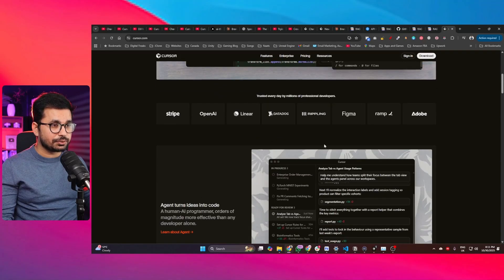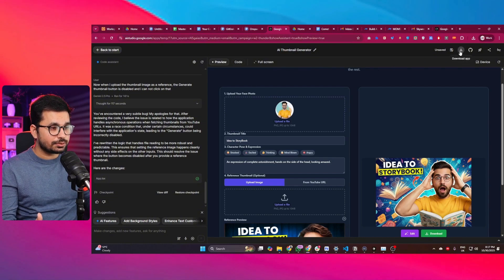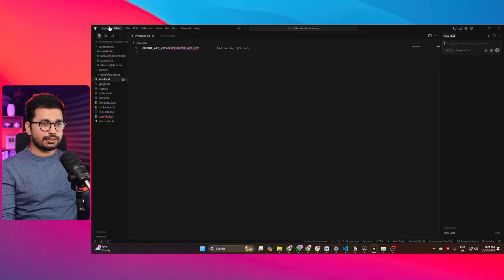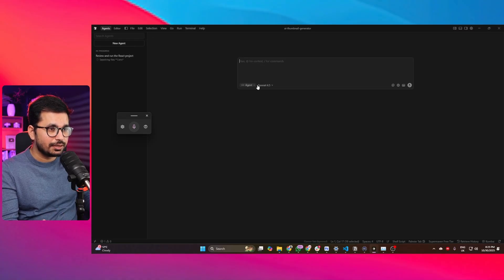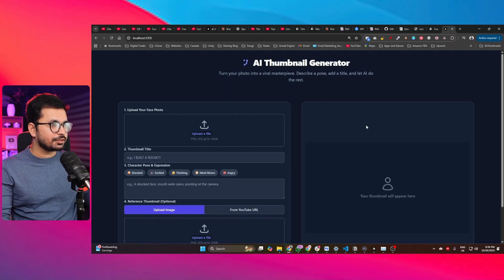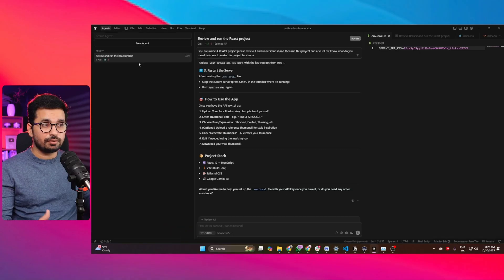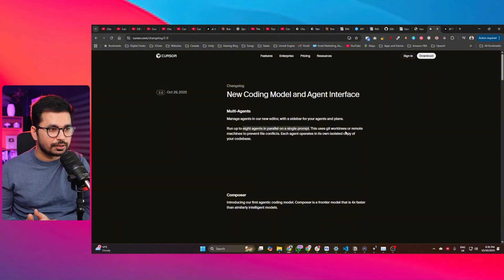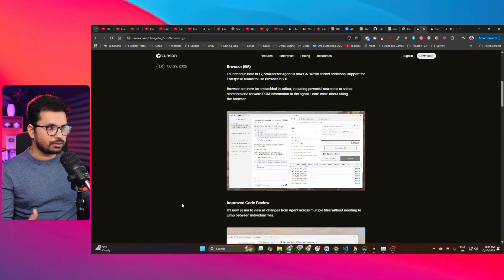Cursor 2.0 Review: Game-Changer or Just Hype? (Multi-Agent Test + Honest Verdict)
Cursor just dropped 2.0 with multi-agent workflows, a new Composer coding model, and an embedded browser—but does it actually help you ship real apps faster? In this video I do a no-BS Cursor AI review: I try to build and run a React project (AI Thumbnail Generator) that uses Google AI Studio (Gemini) + Nanobanana, and I also test a Python RAG agent inside Cursor where I kept hitting the dreaded “No LLM configured” error.

You’ll see:

Live demo: import code, install deps, run dev, and wire .env.local with a Gemini API key

Multi-agent parallel work (up to 8 agents) vs reality on complex tasks

Composer vs Claude/Windsurf/Copilot for AI coding and bug-hunting

Where Cursor 2.0 shines (quick React setups, parallel agents) and where it struggles (context on complex Python/RAG)

If you’re comparing Cursor vs Windsurf vs GitHub Copilot (or looking for a free Cursor alternative) this will help you decide. I also share vibe-coding tips, when to switch tools, and how to prompt Cursor to review code, find bugs, and run projects reliably.

Covered keywords in context: cursor ai, cursor ai review, cursor ai tutorial, ai coding assistant, cursor ai vs windsurf, cursor ai code, ai coding tools, ai agents, vscode alternative, github copilot vs cursor ai, how to use cursor ai, cursor composer, developer productivity, generative ai, vibe coding, best ai coding assistant.

⏱️ Chapters & Timestamps

00:00 – Hot take: Cursor 2.0 hype vs reality
00:48 – Multi-Agent interface (parallel agents explained)
01:35 – Python RAG agent test → “No LLM configured” error
02:18 – Switching to React project (AI Thumbnail Generator)
03:02 – Install & run: deps, npm run dev, local preview
03:44 – .env.local + Gemini API key (Nanobanana)
04:20 – Does it actually work? Generating the thumbnail
05:05 – Spinning a second agent: code review / bug scan
05:46 – What’s new: Composer model, embedded browser, code diff UX
06:40 – Cursor vs Windsurf vs Copilot (context, stability, speed)
07:40 – Pros & cons: who should use Cursor 2.0 right now
08:25 – Final verdict & tool stack recommendation